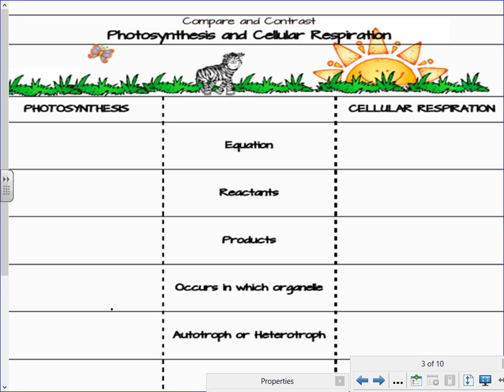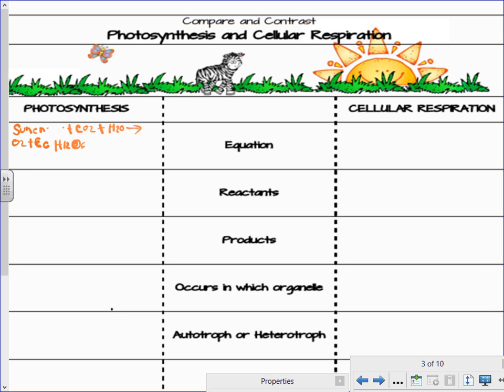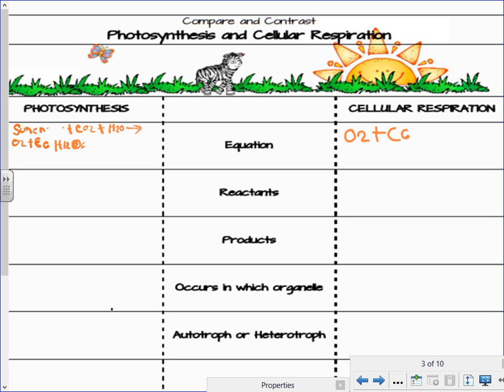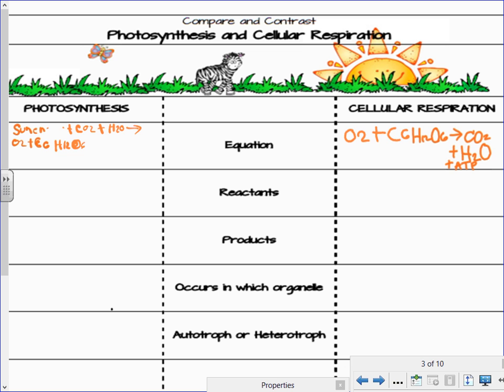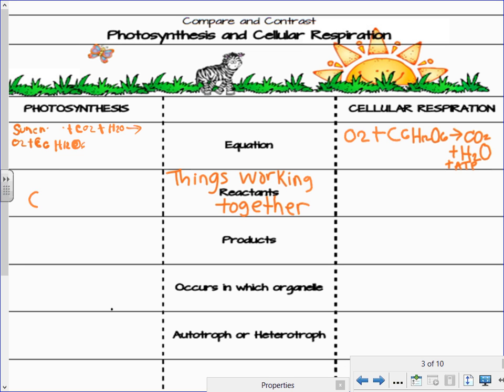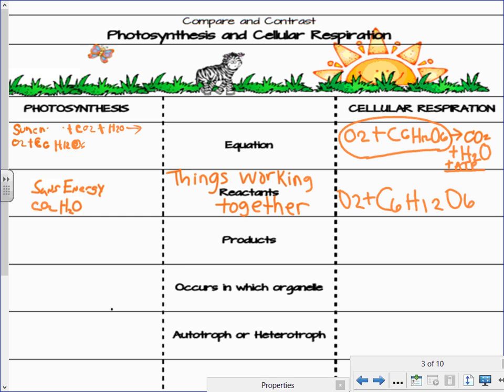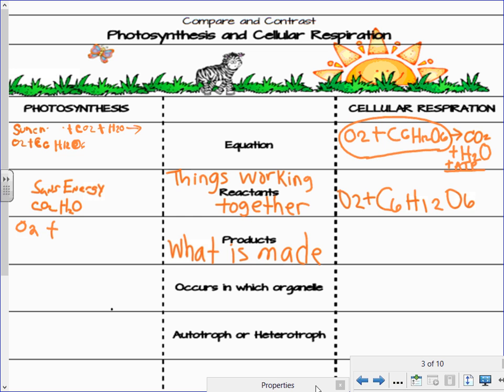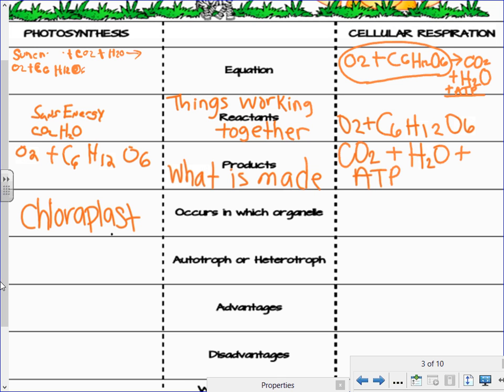Compare and contrast Cellular respiration and Photosynthesis lesson